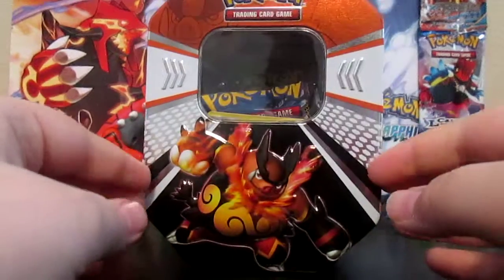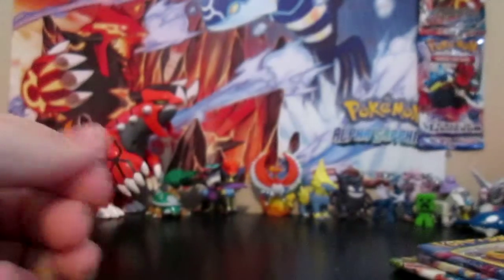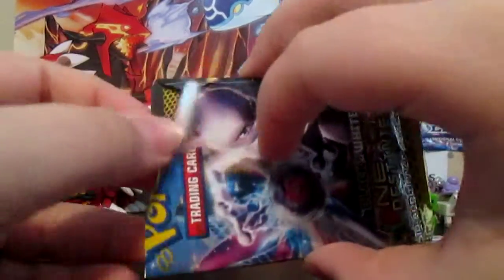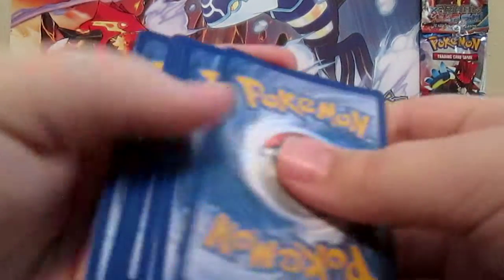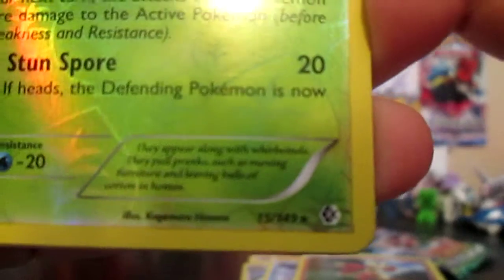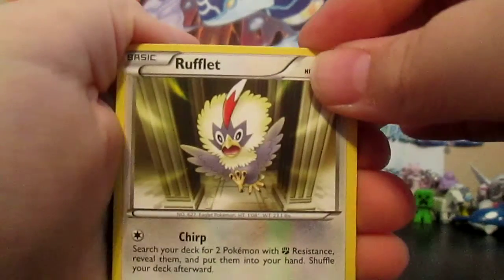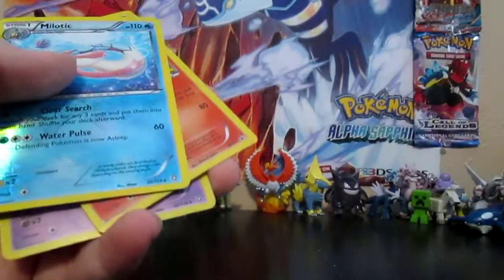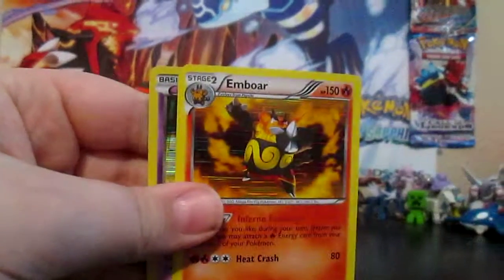Opening a black and white emboar tin!!!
in this video we open a pokemon black and white emboar tin so i hope you enjoy                   send me stuff at 808 needlerush ct chesapeake va 23320 to primalgroudon tcg